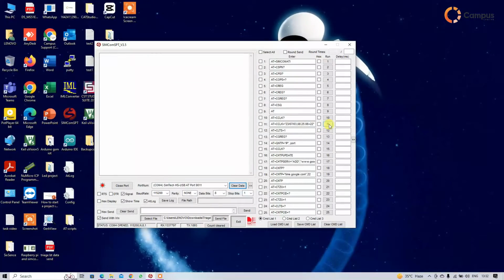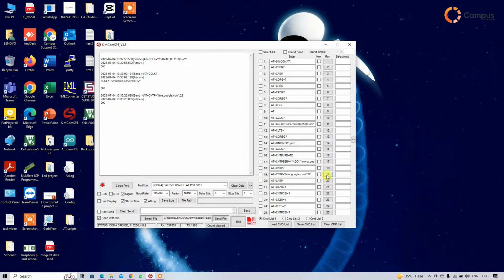Time Synchronisation in SIMCom Module | IST | GMT | Time Sync| Clock | Date and Time SIMCom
In this video we will learn about the Time Synchronization in SIMCom Module.

Campus Component